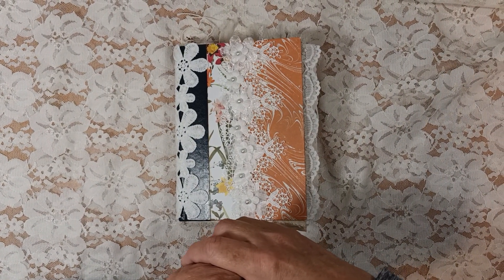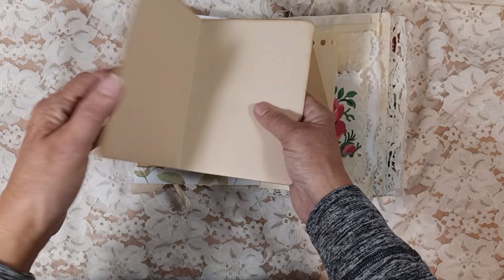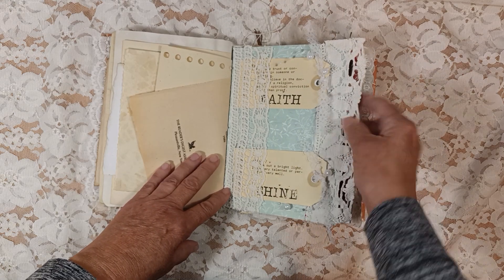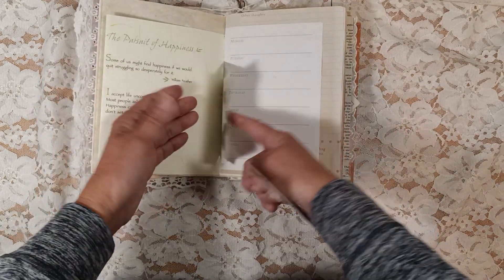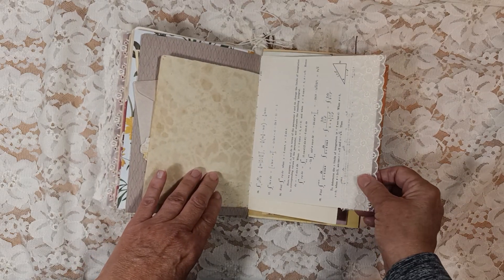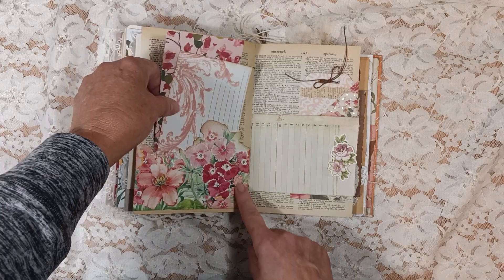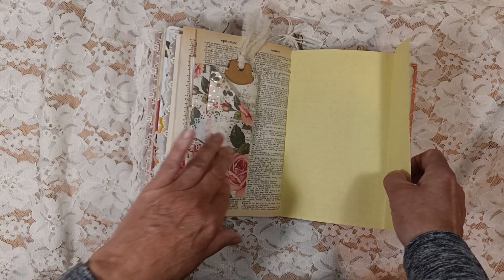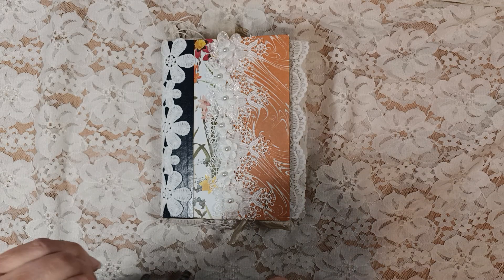Completed Junk Journal Flip Through@lisaperezcreations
This beautiful "butterflies and blooms" junk journal is now available in my etsy shop.  If you are interested in purchasing this journal please go to my etsy shop.